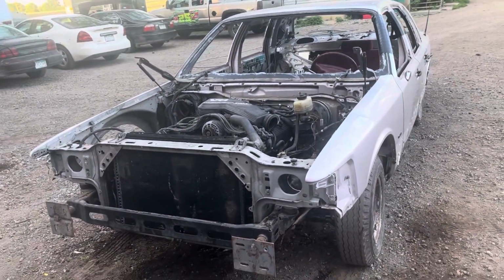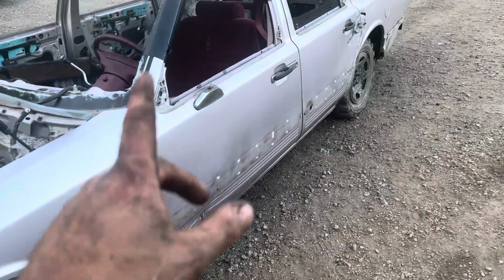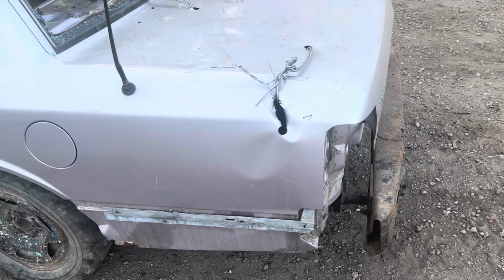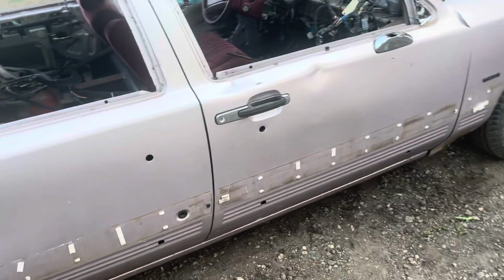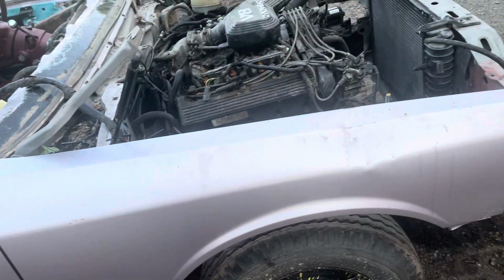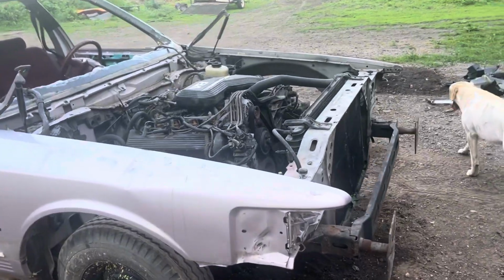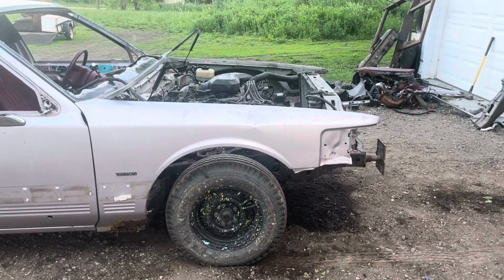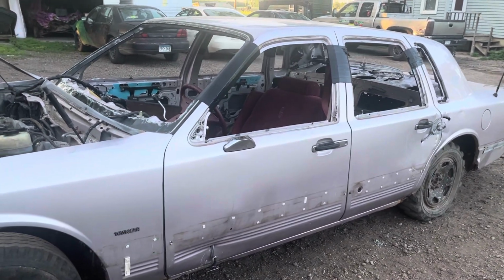Update on the chain-stock Lincoln derby car build